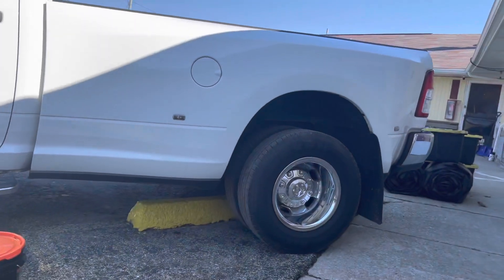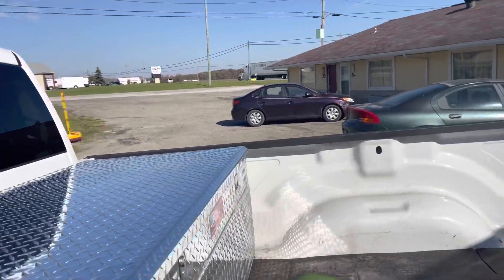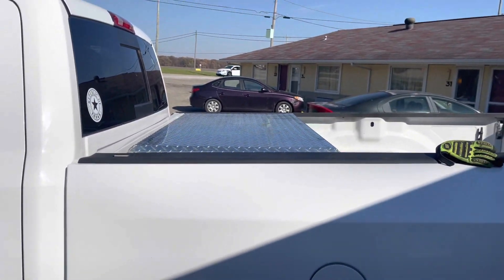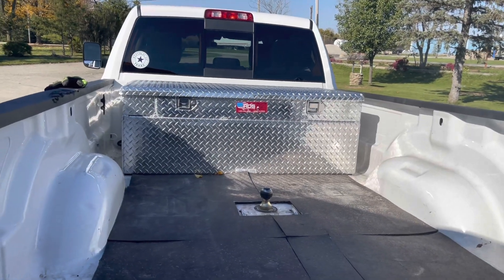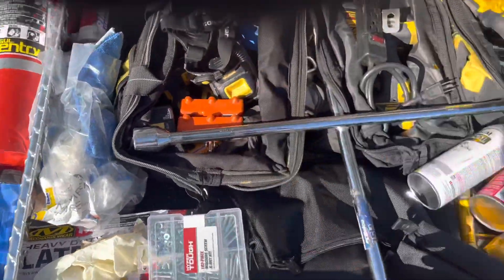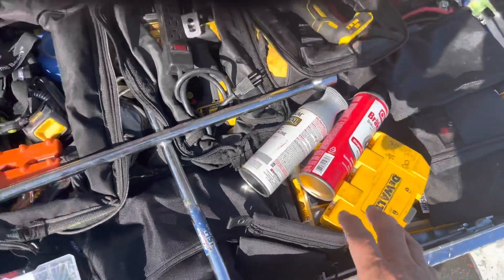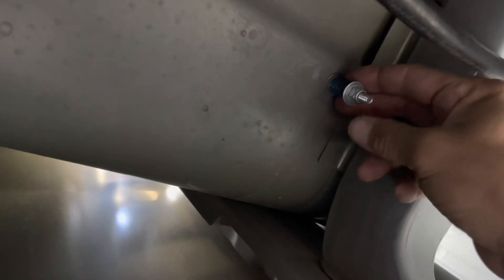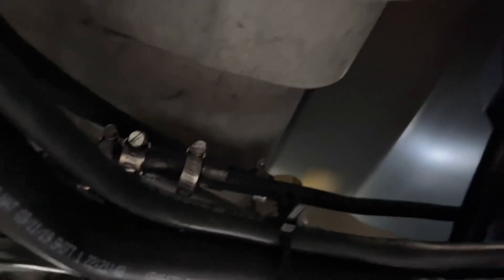Transform your truck with the 91 gallon RDS toolbox/fuel cell! (THIS IS A MUST HAVE)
Doing hotshot trucking fuel is our biggest expense. I bought a fuel cell from RDS to help with this problem. This is a fuel/ toolbox combo. Installing this unit will save me so much money! Now I can utilize the toolbox and take my tools with me on the road. The Model Twin is 72749. This is a must buy!

 Rivers Hotshot Channel is a real Hotshot trucking channel. Twin Rivers Transport is an upcoming hotshot trucking company.  We are building this company based on relationships with our customers and brokers that we do business with.   This channel provides real hotshot trucking videos, issues, tips, and feedback on what is currently going on in the industry!  Hotshot trucking is a way of life. Follow along as we go through our ups and downs.  We go over everything from booking hotshot loads, securement, equipment, and I give my honest feedback on the trucking industry.  Twin Rivers Transports the name!

Offer a code (TAKE10) for followers, who can get $10 off their orders of $250 and above.
 Over $250 average order size.

adayinthelife Installed a new fuel tank. Saving me time and money!